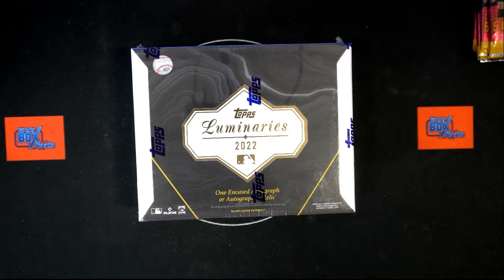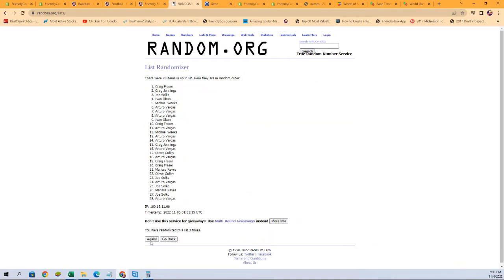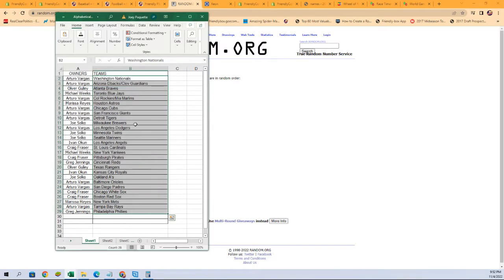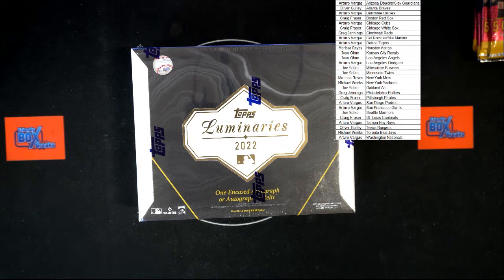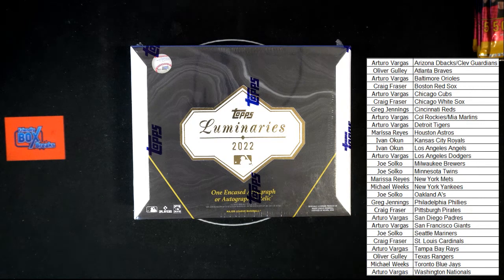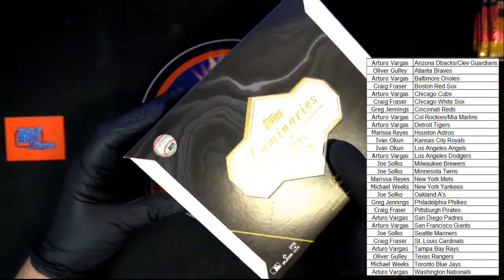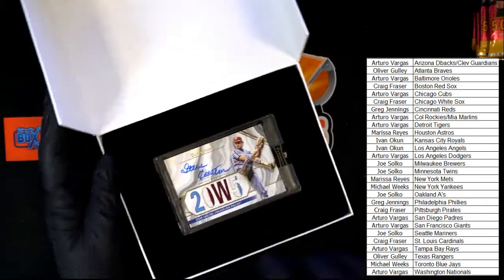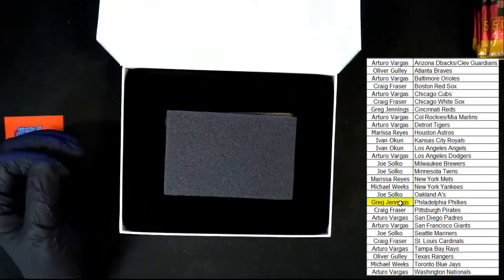2022 Topps Luminaries Baseball ID 22LUMINARIES102